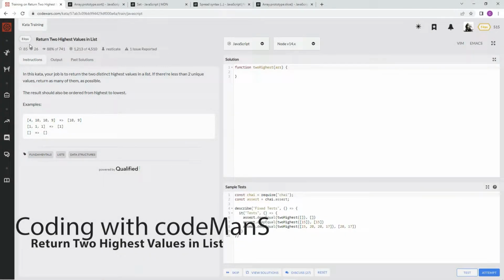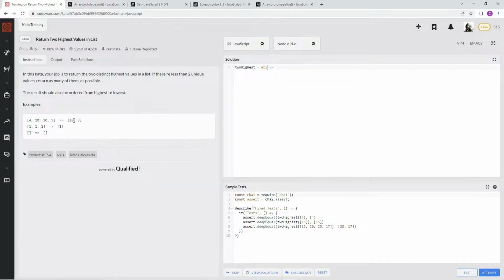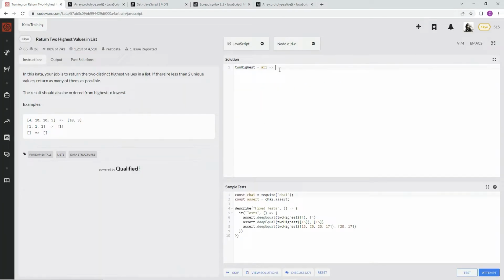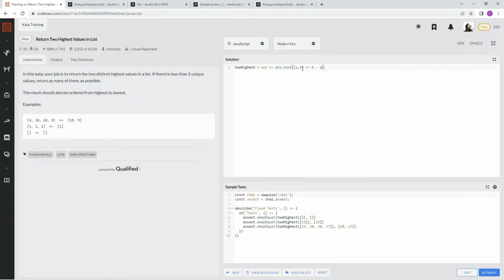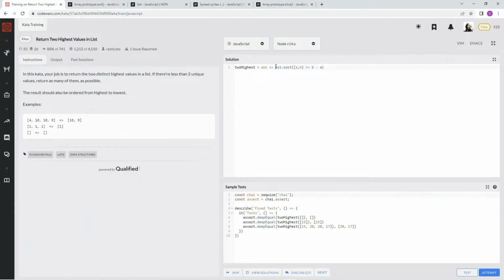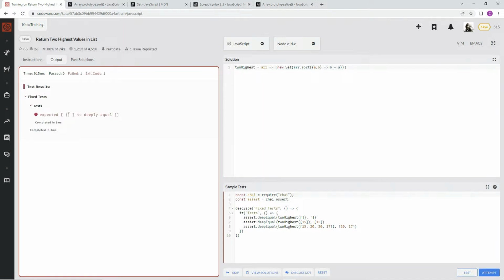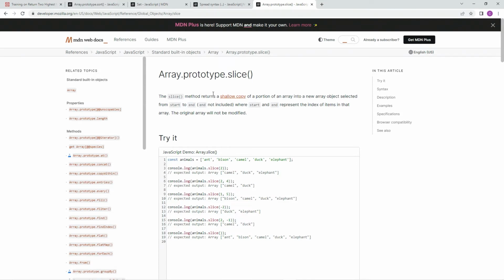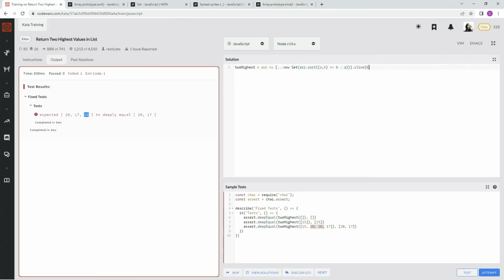Codewars 8 kyu Return Two Highest Values in List JavaScript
Set(), slice(), spread syntax, and more in this one